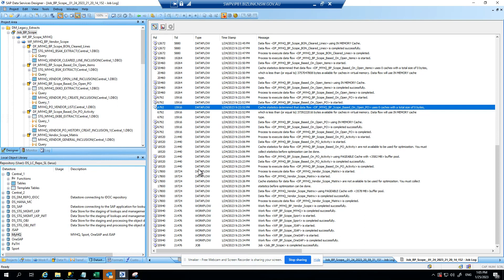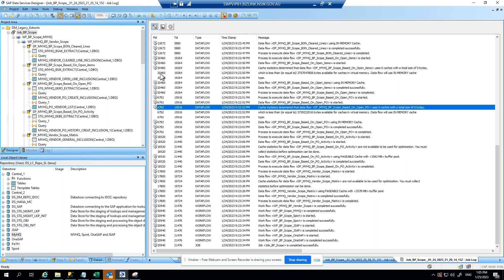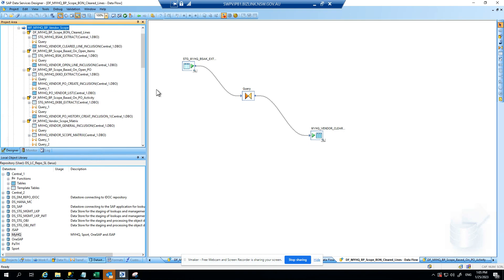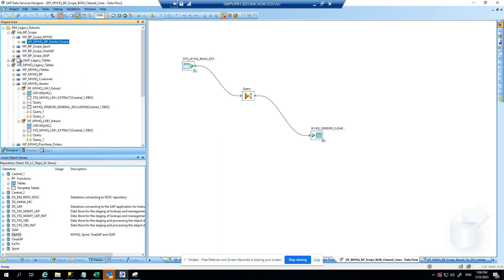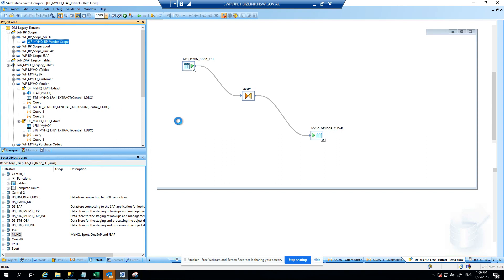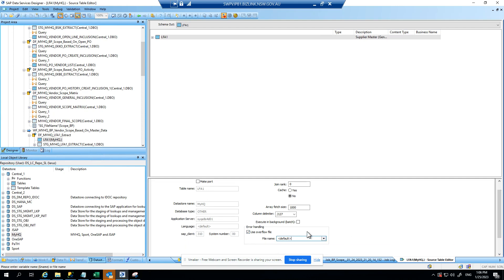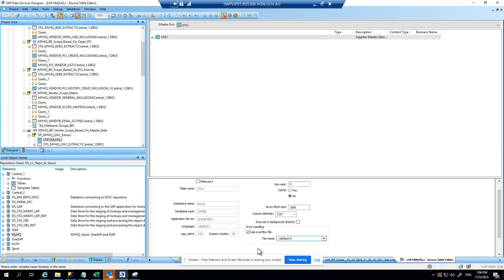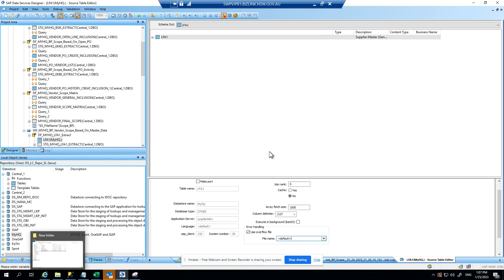SAP Data Services - Overflow file error handling for Field length Issue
In Data Services, data extraction from a system into DS fails in the middle due to some field length problem to do with issue around the numerical fields etc. sometimes it is difficult to identify exact issue - with Overflow file handling records with issues go into the overlfow file and ok records get into template table